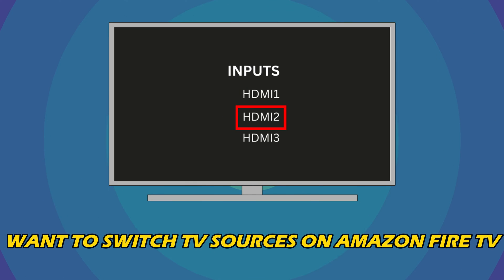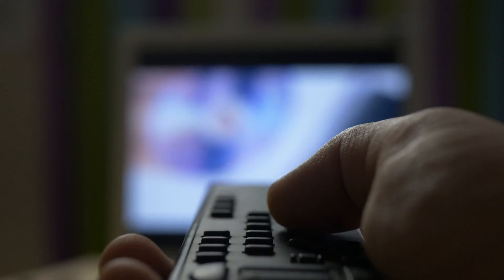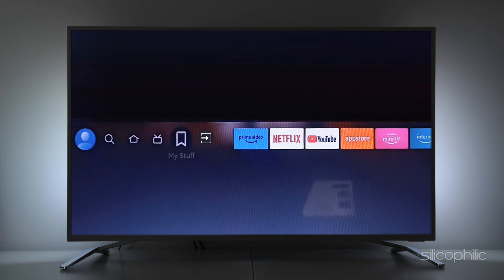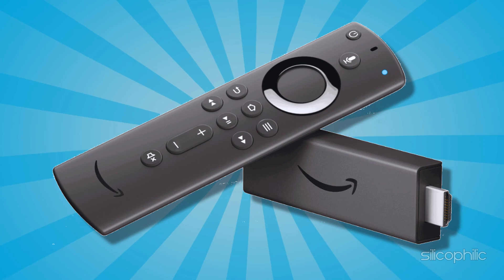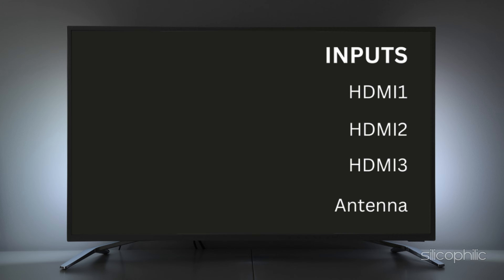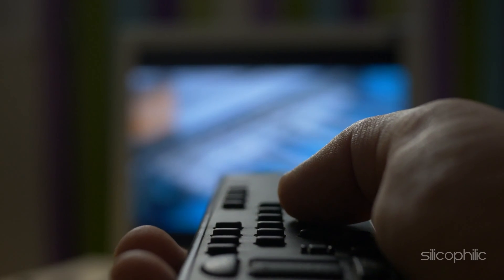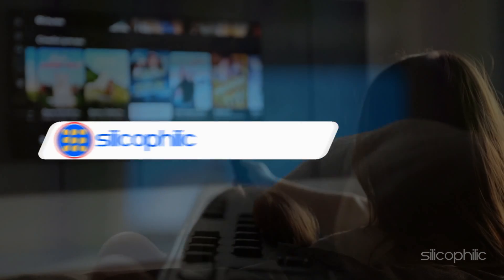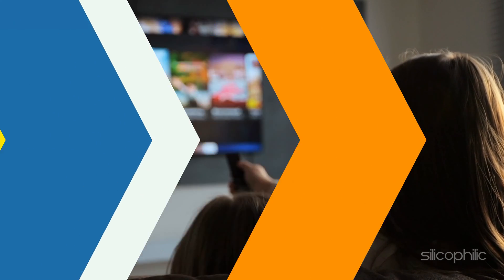How to Switch TV SOURCES on Amazon Fire TV | Switch TV INPUTS on Firestick 4K MAX [FULL GUIDE]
If you want to switch TV Sources on Amazon Fire TV. Today, in this video we will show you how to switch TV sources on Amazon Fire TV. Sp, keep watching this video at the very end.

Timestamps:
00:00 Intro
00:15 Method No. 1
00:35 Method No. 2